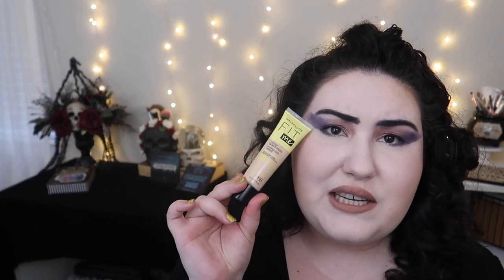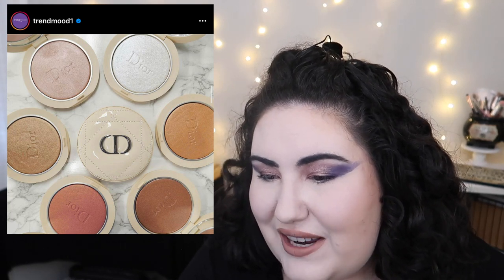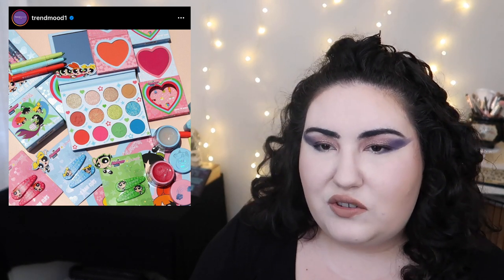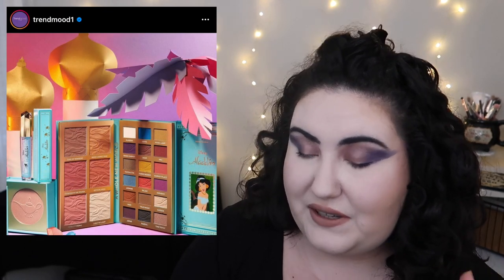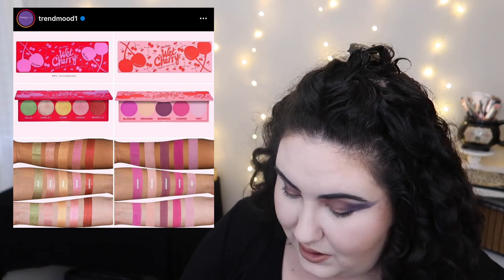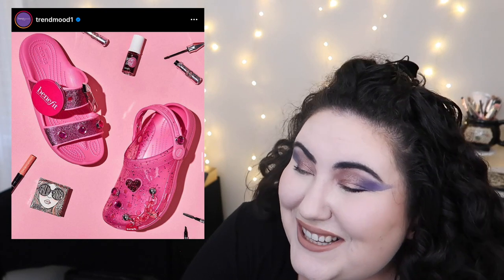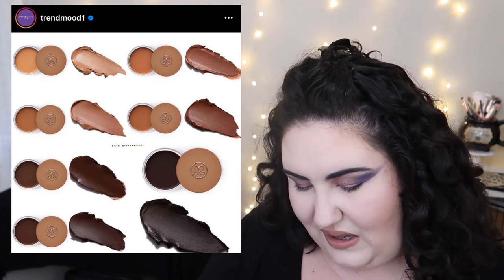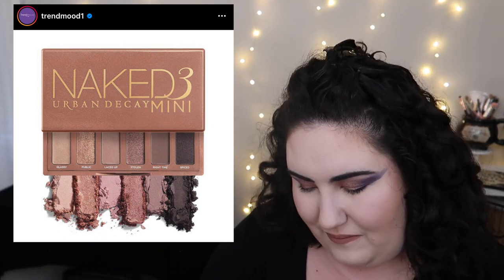BiWeekly Wishlist or Washout || July 21st 2021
Well, quite a lot of bleh releases this BWoW 🙄 What do you guys think of these new products? And do you guys want to see a video on my current favorite makeup brushes? Let me know down below xo

Undertone: Warm/Slight Olive
Skin Tone: Fair Light
Skin Type: Combination/Dry